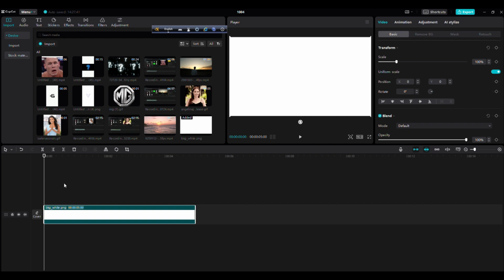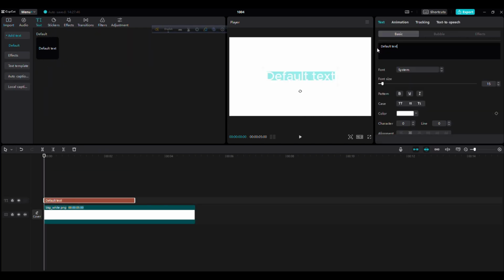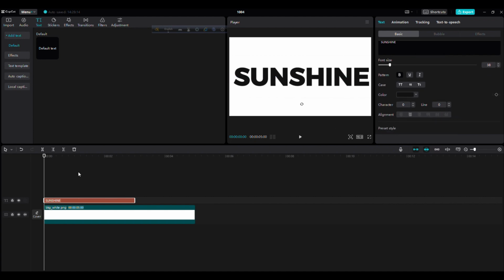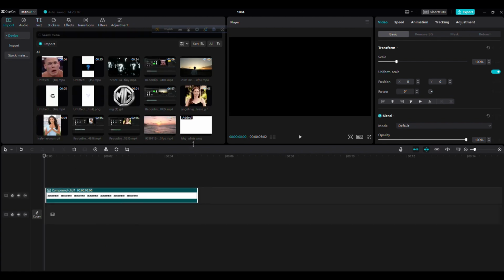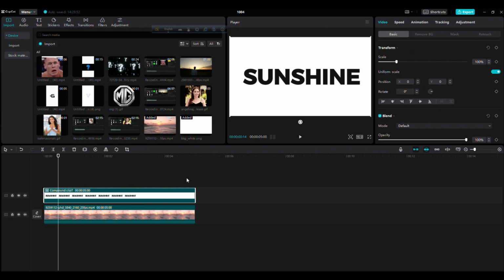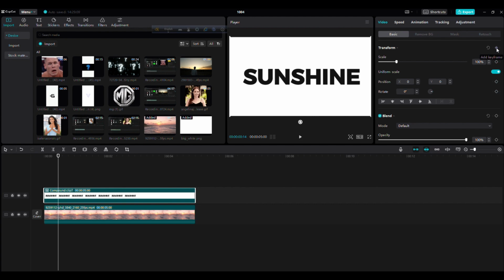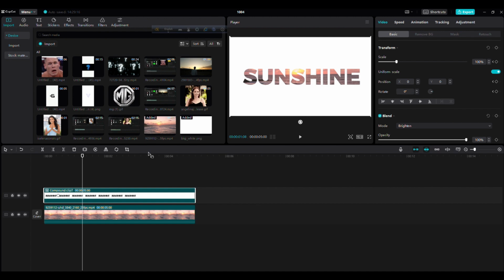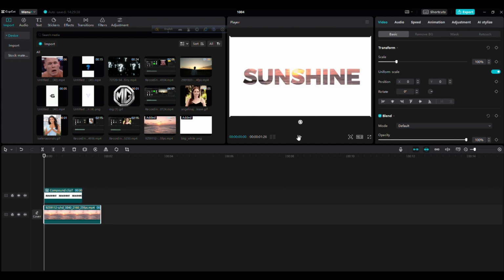How to Make Video Behind Text Effect in CapCut PC 2024| Cinematic Intro | Capcut Tutorials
Creating video behind text effects is an excellent way to design cinematic intros for your videos. In CapCut PC, you can achieve this by using a white background along with a text layer, forming a compound clip, importing and trimming your chosen video, adjusting the blending mode to brighten, adding position and scale keyframes to the text layer, and finishing off with an ending animation for the text.

In this tutorial, we'll guide you step-by-step on how to create an impressive video behind text effect in CapCut PC. This effect is perfect for adding a cinematic touch to your intros. We'll take you through each stage, ensuring you can easily follow along.

Here's what you'll discover in the video:

How to add a white background and text layer in CapCut
How to create a compound clip
How to import and trim a video
How to adjust the blending mode to brighten
How to apply position and scale keyframes to the text layer
How to incorporate an ending animation for the text layer
By the end of this tutorial, you'll have the skills to make a professional-looking video behind text effect using CapCut PC. Don't wait any longer—check out the video and start creating!

If you like this do like need video edit services comment "videoedit"

Share & follow ‪@mafujshikder  get related video editing tips & tricks